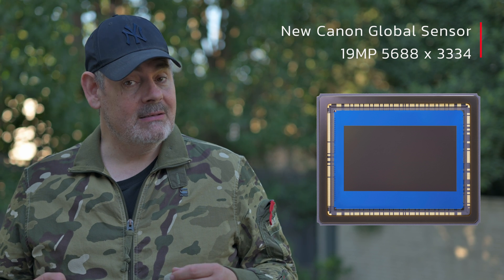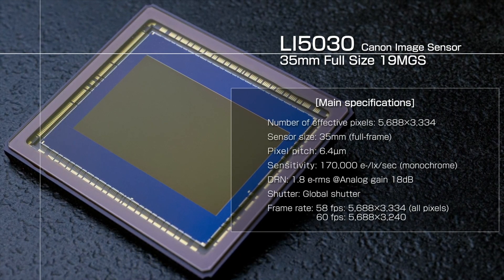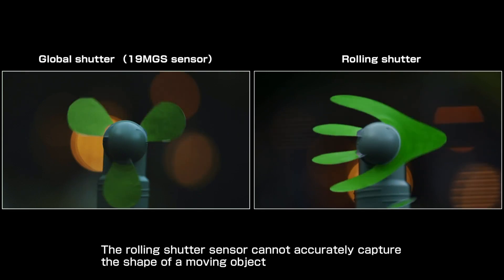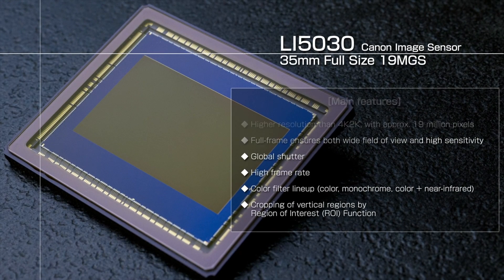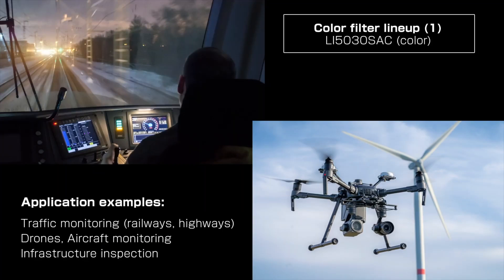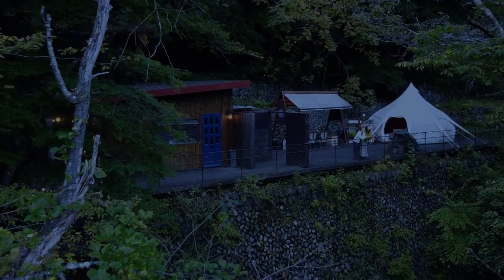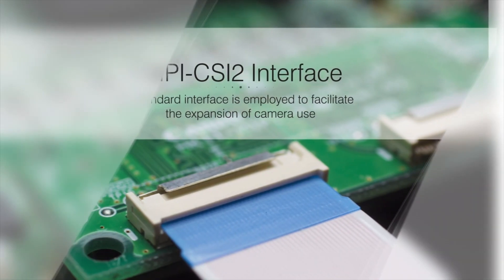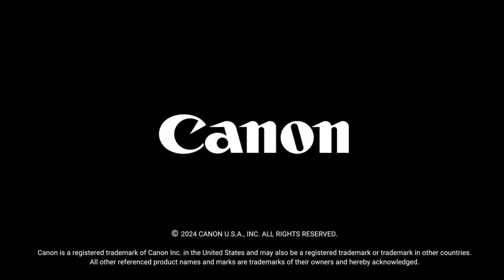Canon GLOBAL Full Frame Sensor | Coming To Your Local? | Discussion What Might It Mean? Matt Irwin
Does this now mean the three major camera players all have access to global full frame tech and will we see it in our mirrorless hybrid cameras anytime soon?

00:00 Intro
00:10 Canon has a full frame global sensor
00:55 The new Canon sensor is 12bit
01:05 How does this sensor compare to A9 III and RED/NIKON?
02:00 Canon has shown what they are capable of - why?
02:30 Very similar spec wise on average to A9 III
03:50 The 3 majors have arrived to global same time different ways!
04:15 Is it a big step from 19MP - 24Mp?
04:30 What does this potentially mean for the next Canon cameras?
06:00 Are Canon trying to tell us something?
07:00 Lights still flickering in Global?
07:30 What will the R1 be?
08:05 12bit-14bit is that possible?
09:02 Canon also released a 2.8MP HDR sensor
10:15 Your turn to comment
10:40 What does this Canon statement mean?